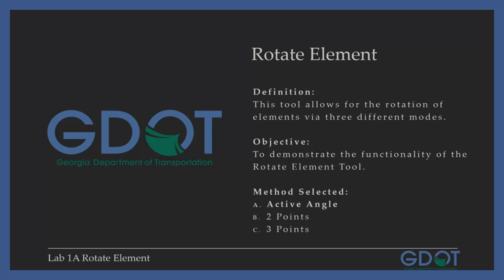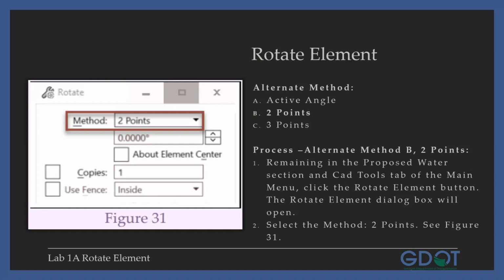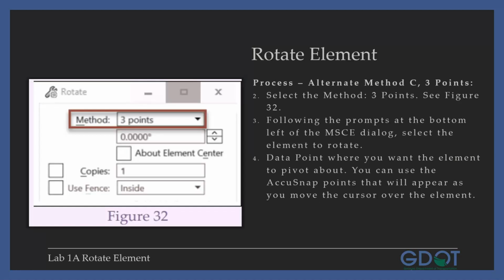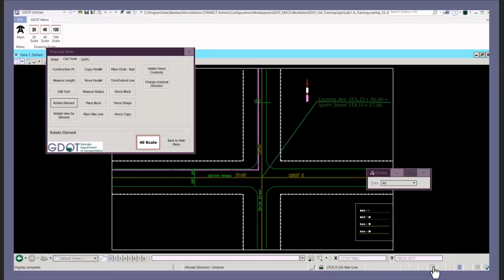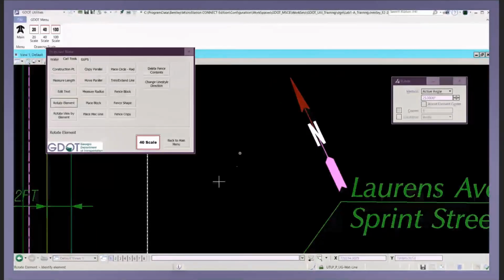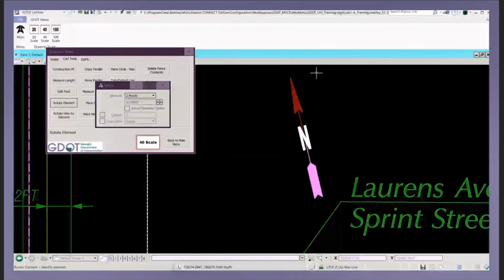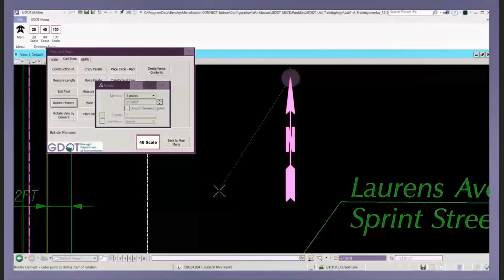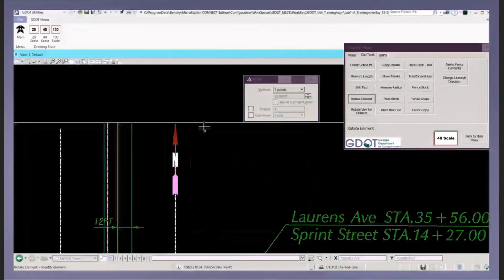Utility Coordination MSCE: Lab1A11 Rotate Element